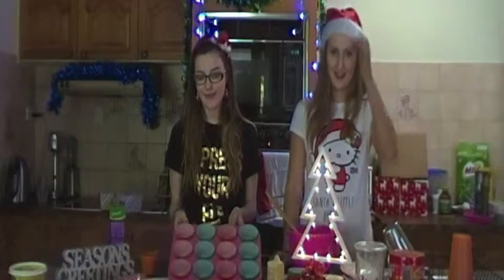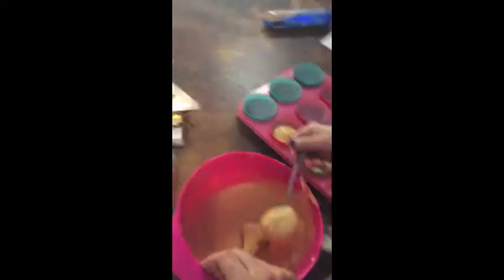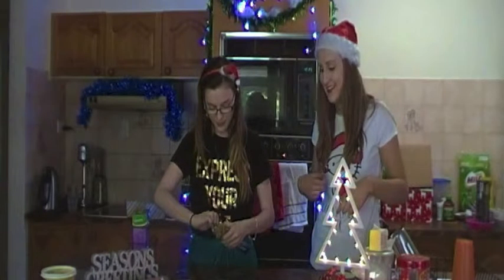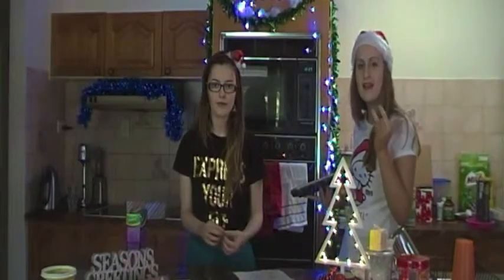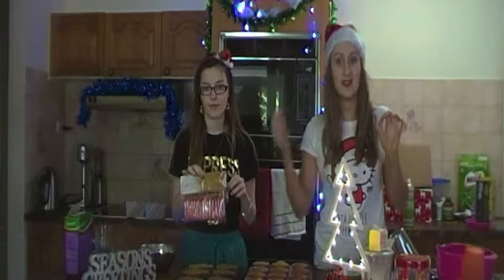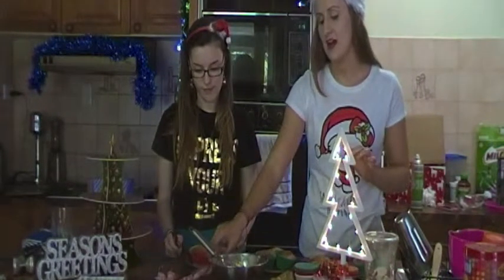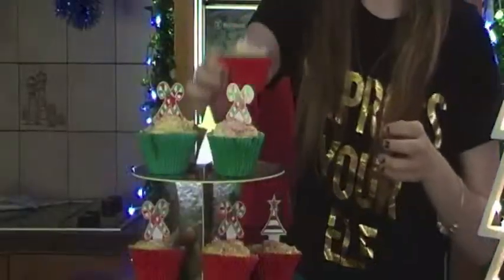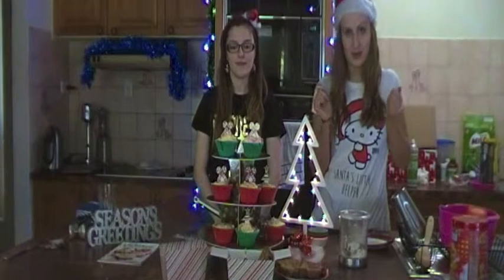CHRISTMAS TREATS // GLITTERGLAMBABY19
This is the first video in my Christmas series, i'll be uploading very Monday and Wednesday until Christmas.

VINE: Sarah Coller(check my twitter for the name)

Have a beautiful, wonderful day xx